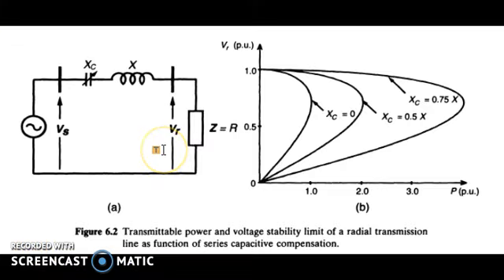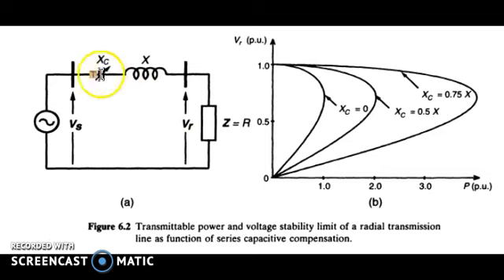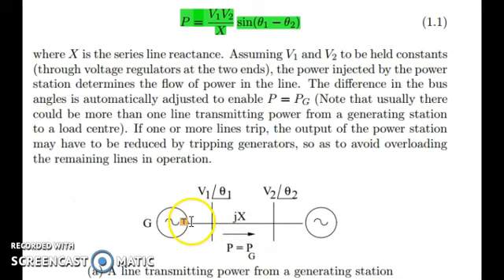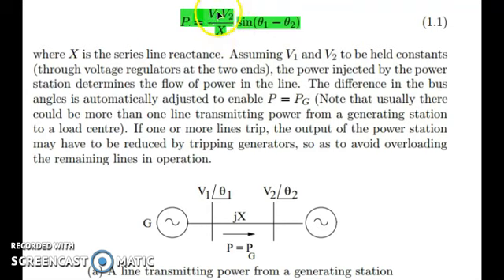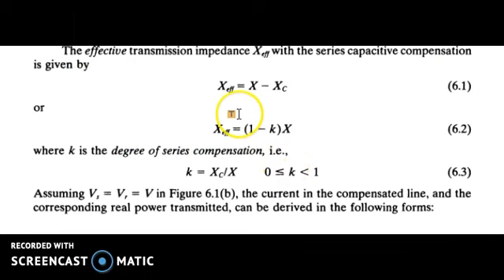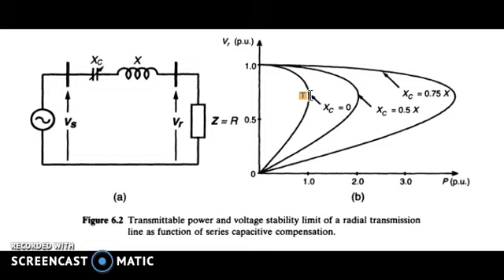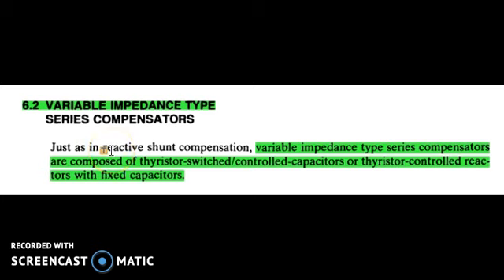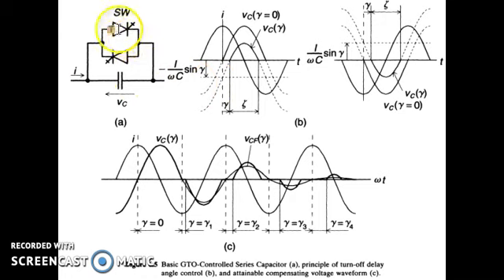Series Compensation - Part 1